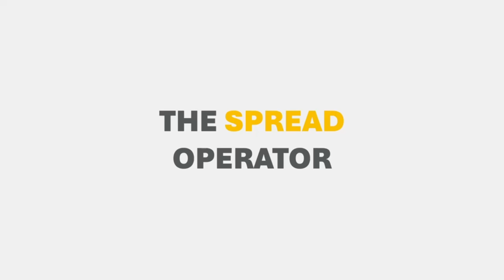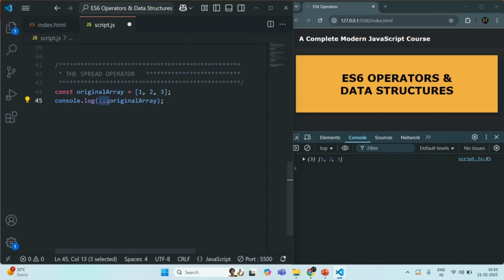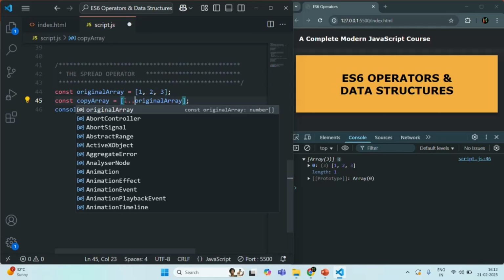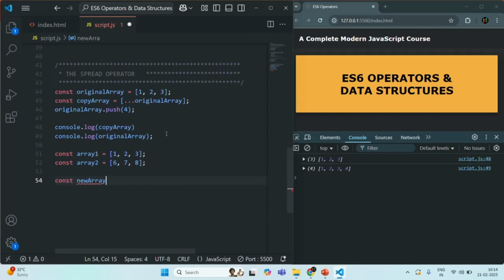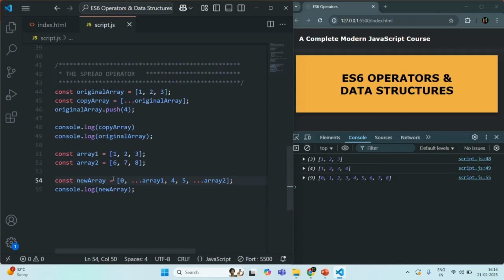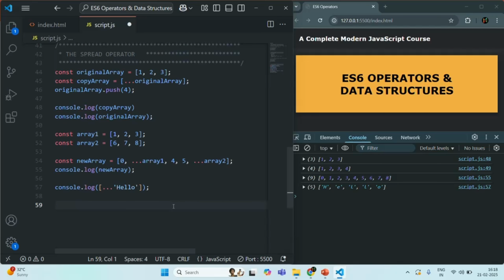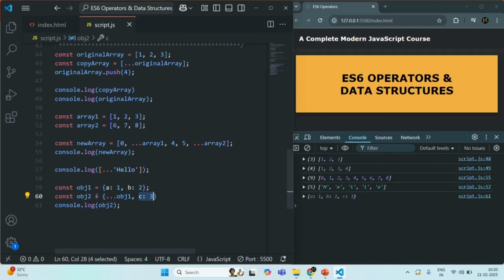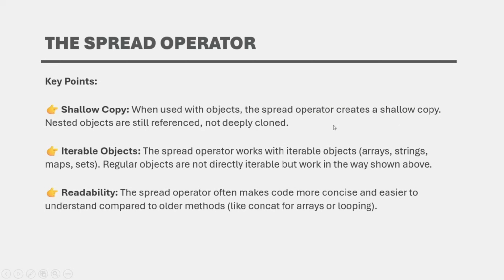#110 The Spread Operator | ES6 Operators & Data Structures | A Complete Modern JavaScript Course